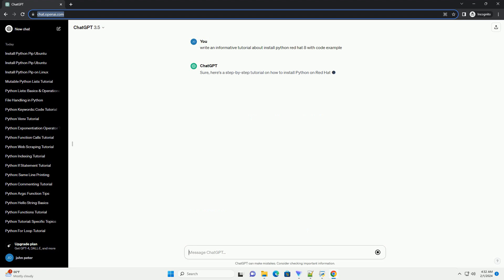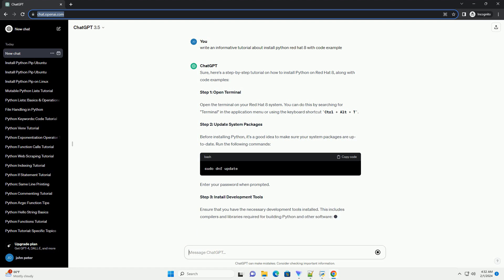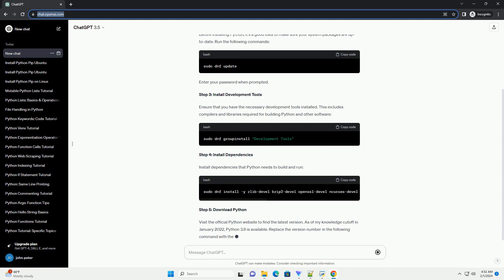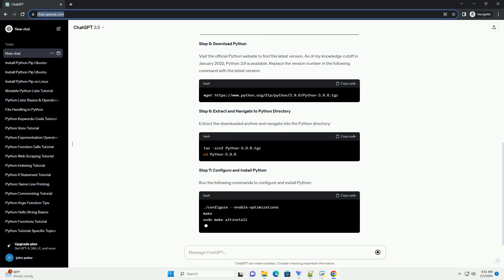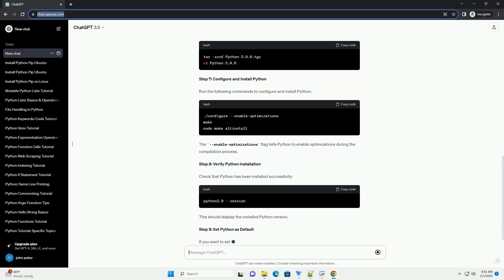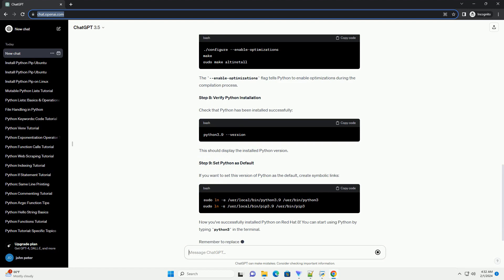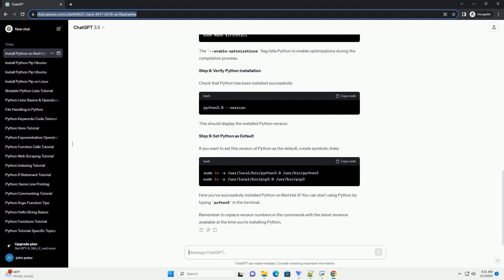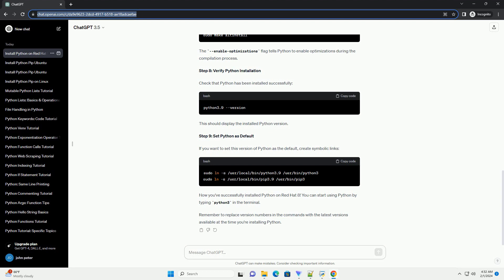install python red hat 8